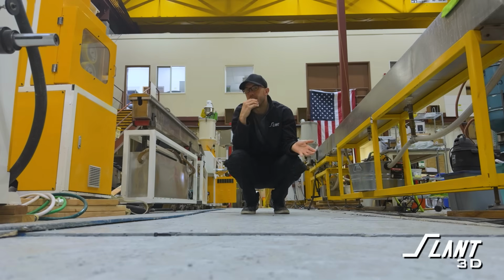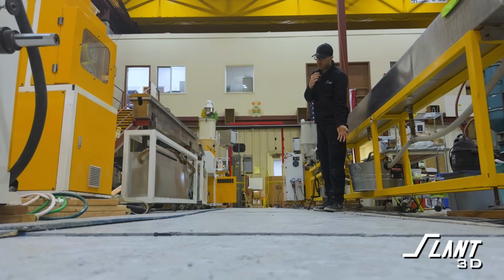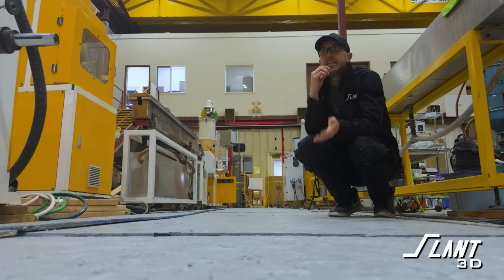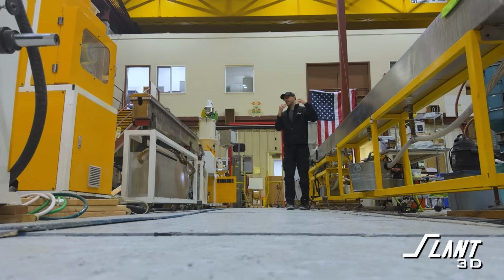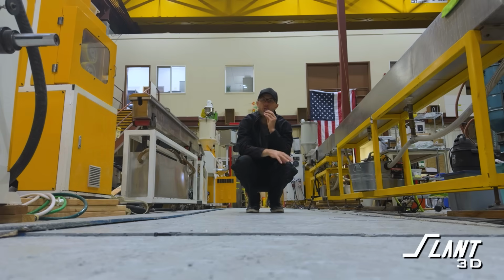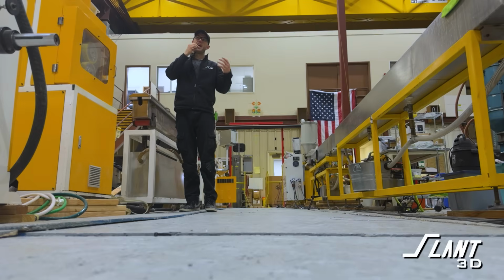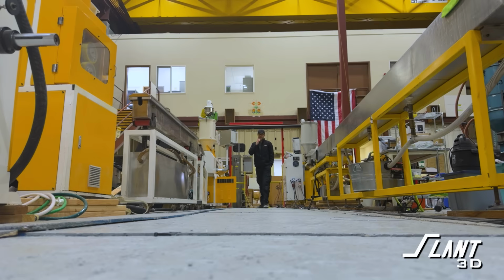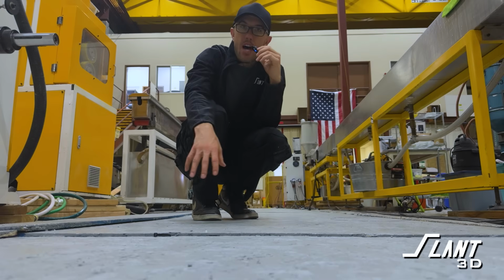How We Make $10 Filament in the USA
Want to know how we make high-quality 3D printer filament in the USA for just $10 a spool? In this video, we pull back the curtain on our process—covering everything from raw material sourcing to production automation and shipping optimizations.

Whether you’re a hobbyist, a small business, or running a large print farm, understanding the economics of filament manufacturing will help you save money, source better materials, and keep your prints consistent.

Slant3D: @slant3d
Slant POD: @SlantPrintOnDemand   (3D Printing Business Tips)